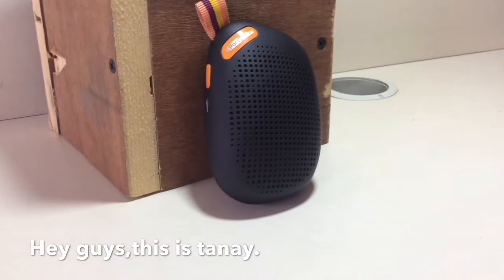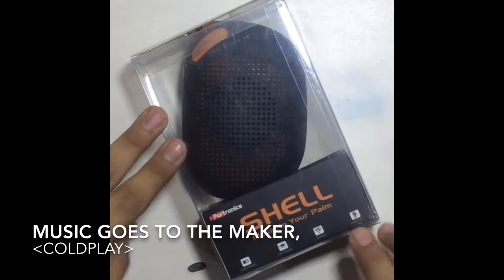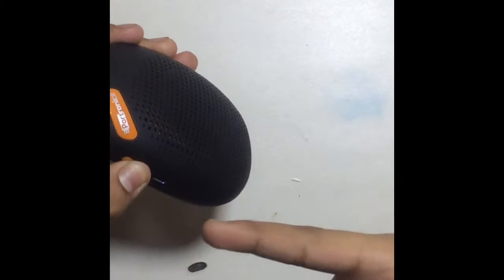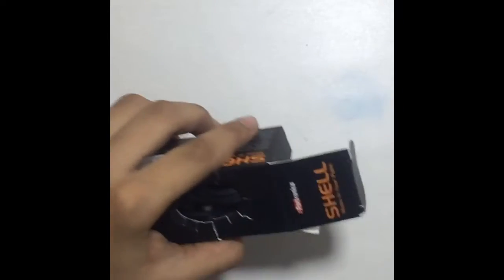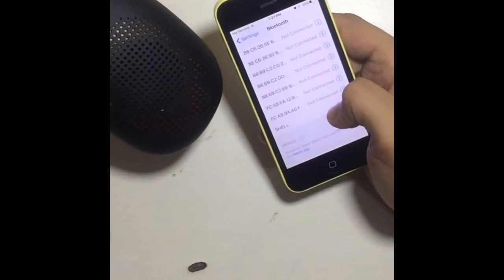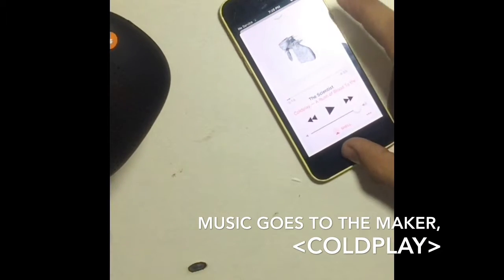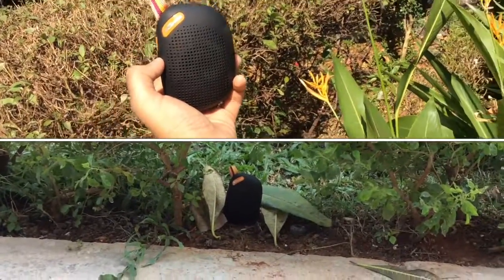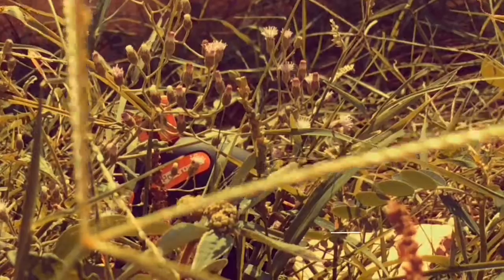19$ Bluetooth Speaker !?! || Is It Worth It ??